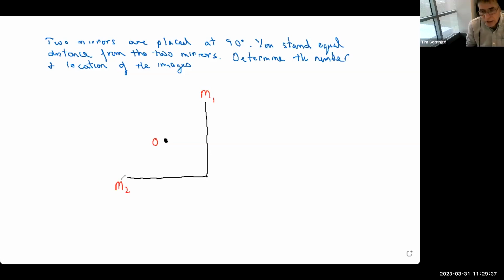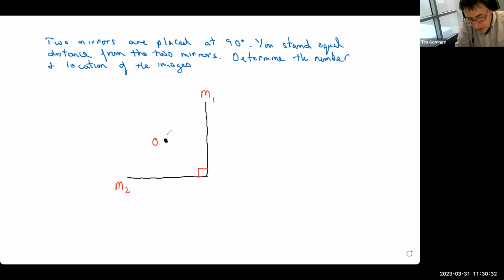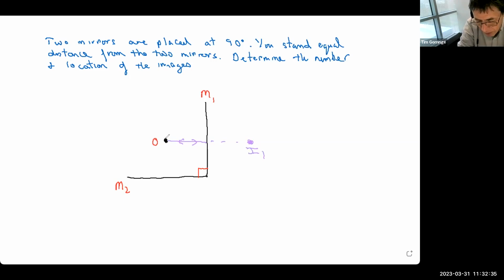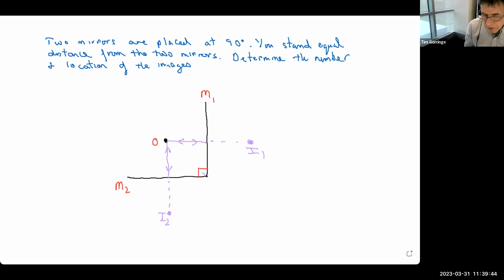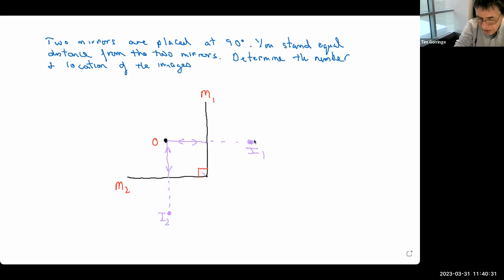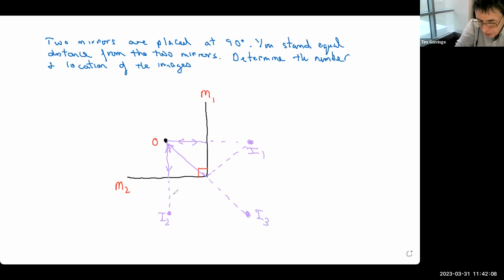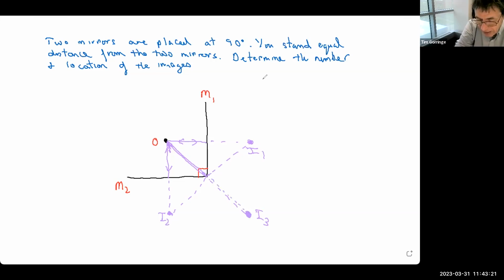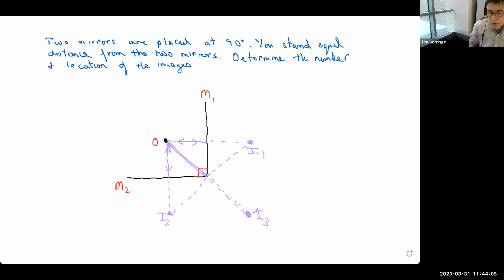example - images in two mirrors at right angles